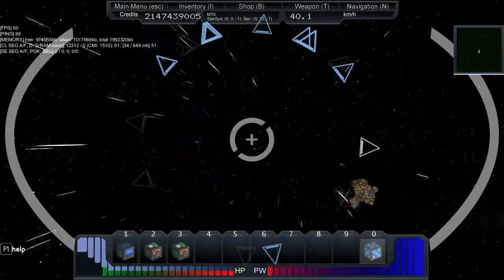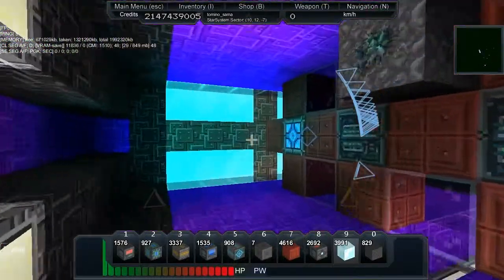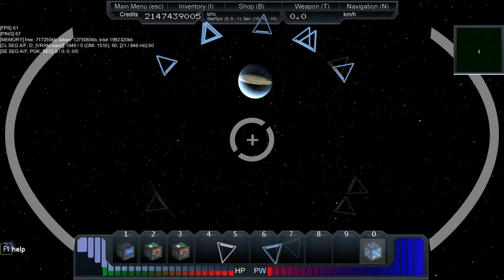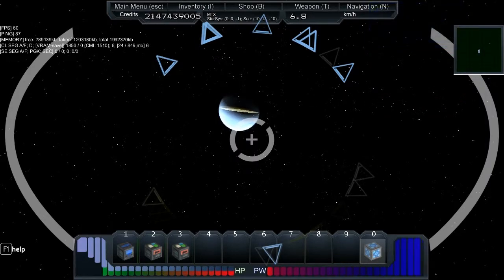Starmade Ep35: Father-Son Let's Play 5 [ Second Ice Planet ]